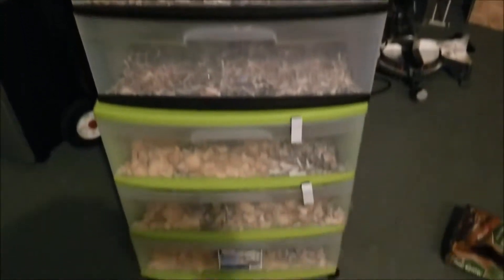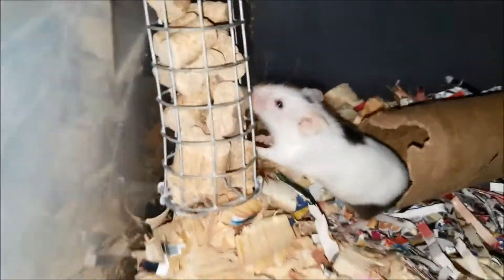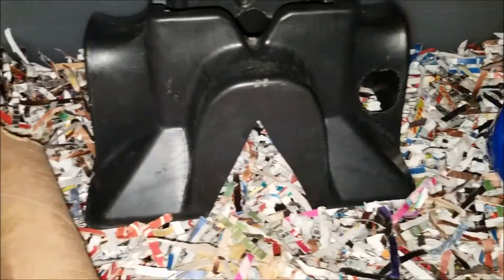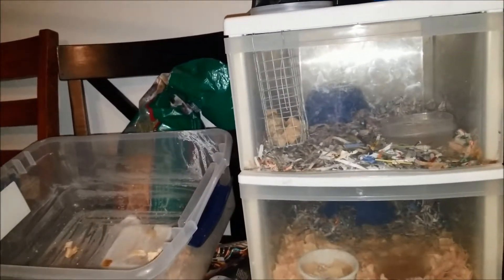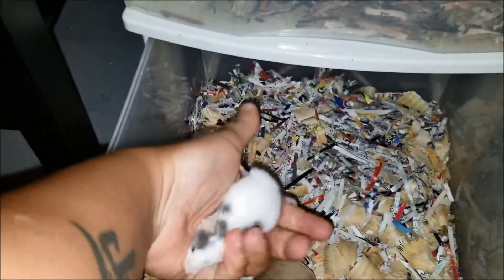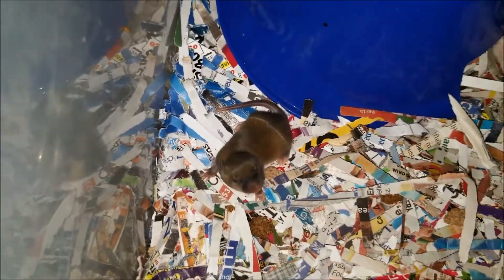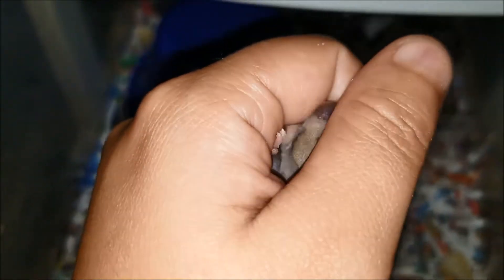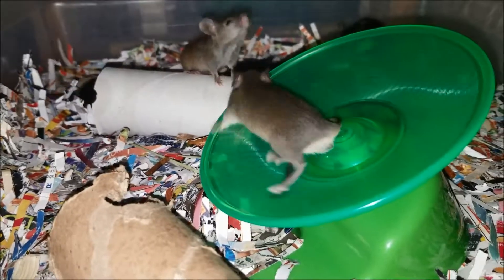Mouse Rack Setup - Breeding Mice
We breed our own mice to feed our snakes, go check out the system we have in place. Our maternity ward and the everyday draw system is how we currently have it organized. As we upgrade, have fails, learn new benefits, and have new ideas we will update you guys!